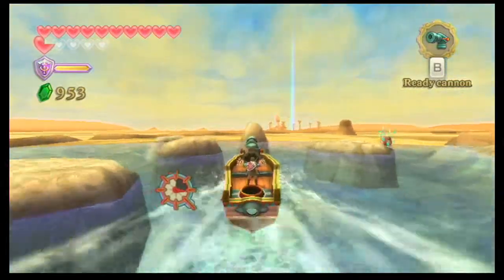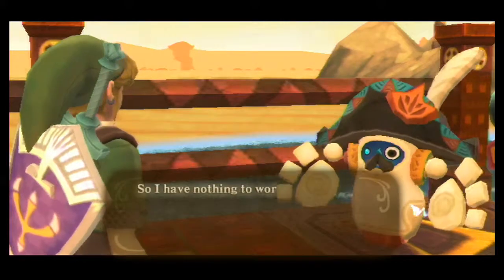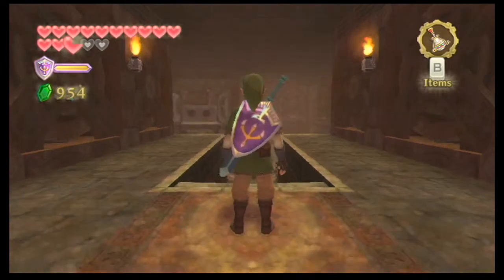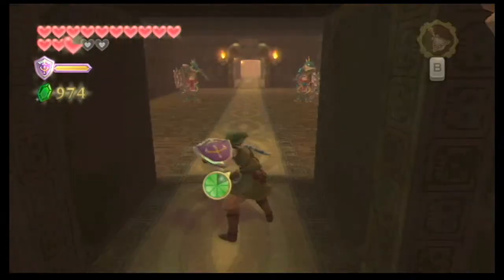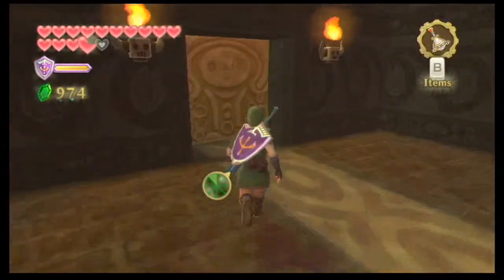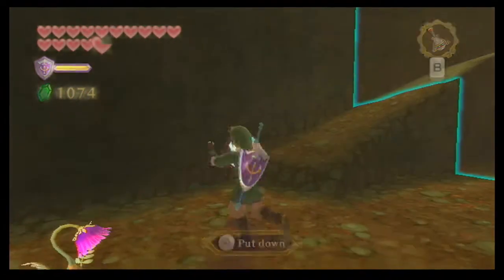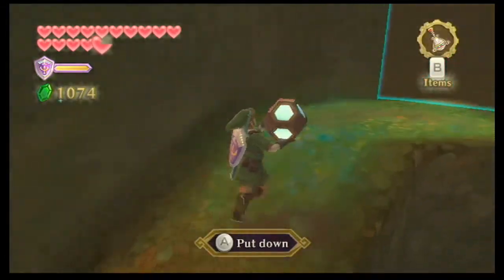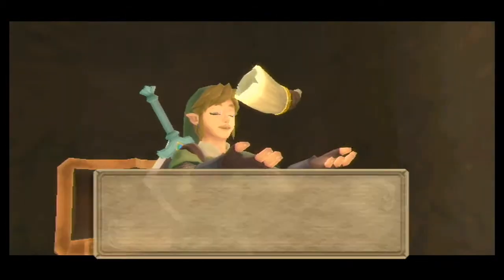Legend of Zelda Skyward Sword Episode 40: Pirates of the Lanayru Sand Sea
In this episode we head to the Pirate Stronghold, a mini dungeon, where we are introduced to timeshift orbs and we find a clue that allows us to dowse Skipper's ship, which we immediately head after.